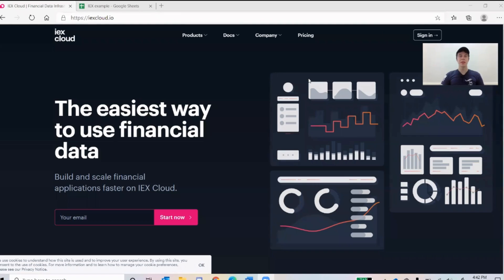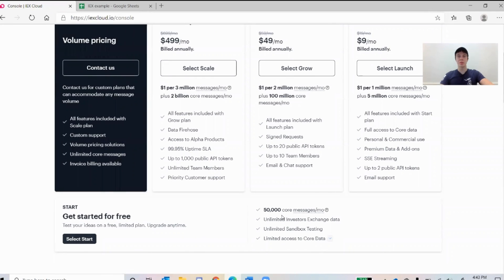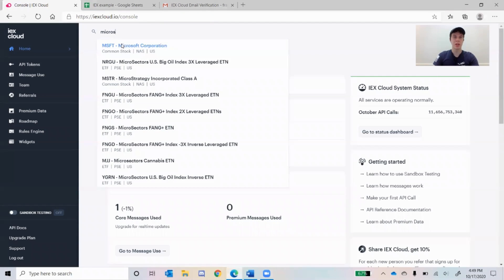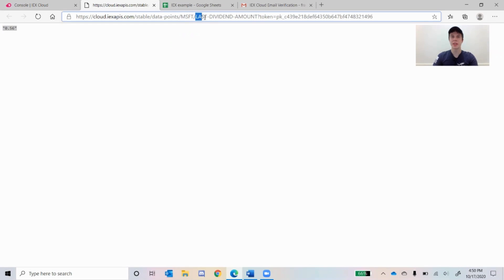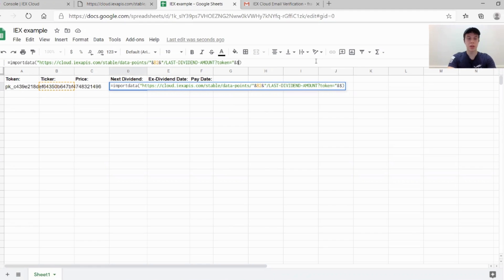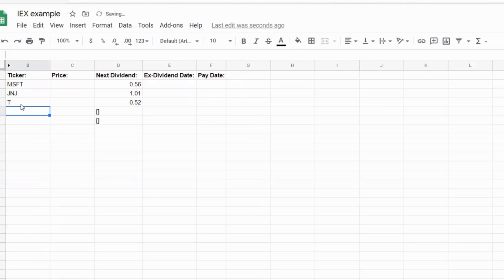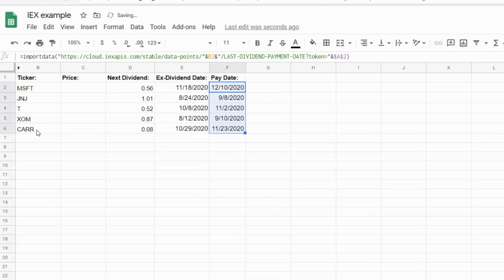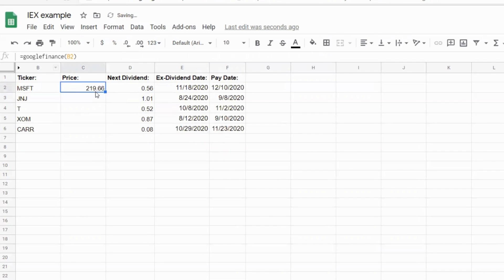How to Use IEX Cloud to Track your Investments | IEX Cloud Financial Data API Tutorial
In this video I'll be giving a tutorial on how to use IEX Cloud to track your investments.  IEX Cloud provides a Financial Data API that you can use your free (there is are paid subscriptions for more advanced features) to import financial data into your investment tracking spreadsheet.  Let me know if you have any questions below.

TIMESTAMPS:
00:00 Intro
00:40 Setting up an account
02:08 Using your account
04:00 Importing data into your spreadsheet
08:32 Limitations of IEX Cloud
09:38 Quote
10:02 Thanks for watching!

It helps other people see this content and it helps my channel grow.  I really appreciate all the support. Thanks!

If you're interested, check out Yotta bank.  Yotta (at this time) offers a 0.2% interest rate but they also have weekly 'lottery' drawings in which you can win up to $10,000,000.  You get 1 'lottery' ticket for every $25 deposited and you will get 100 free tickets if you use my link (I will get 100 as well).  Thanks in advance if you use my link!

A little bit about myself:  My name is Frank Mularcik and I'm a first year student studying computer engineering.  I found a passion for investing when I turned 18 so I created this YouTube channel to document my journey of investing, tracking those investments, and learning more and more about computer science along the way.